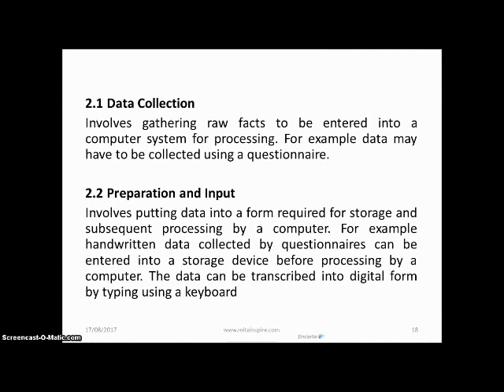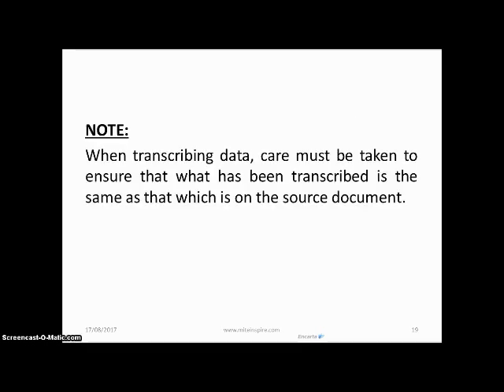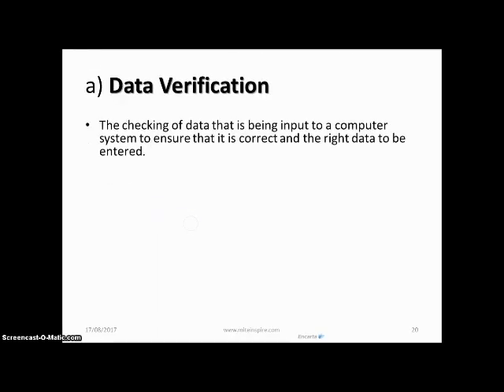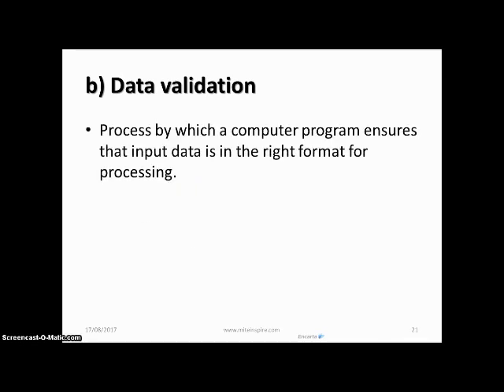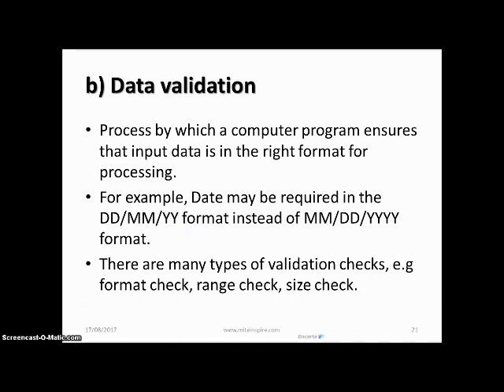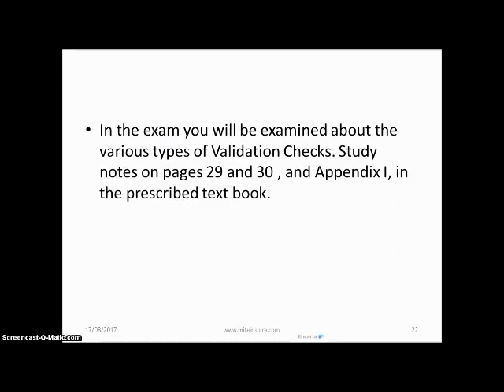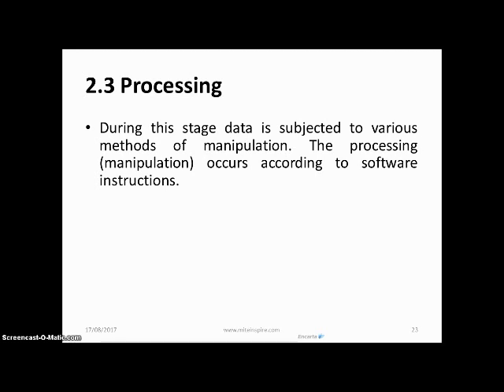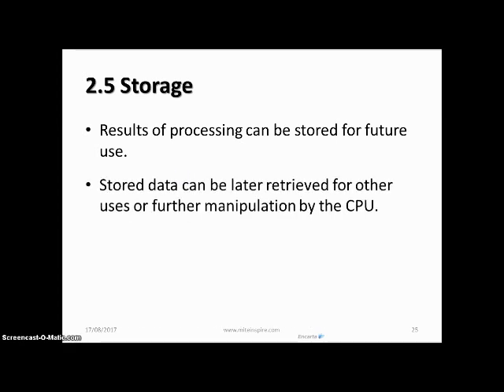"Data Processing Cycle - Part 2" by MiTe Learning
Unit 1.4 (b)
Certificate in Basic Computer Skills | TEVETA Certified Trainers and Examiners.
This course is free. for details.
At MiTe we work to promote access to ICTs for all! We use the Moodle Learning Management System to enable you to learn at anytime and from anywhere. Learn the smart way -  lectures and exams are accessible by mobile phone, laptop, tablet, or other internet enabled devices!